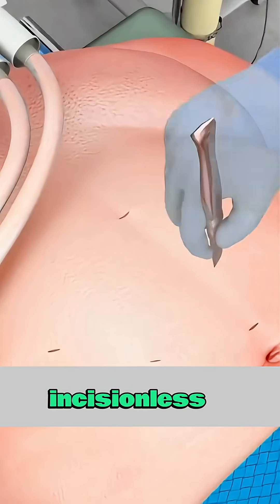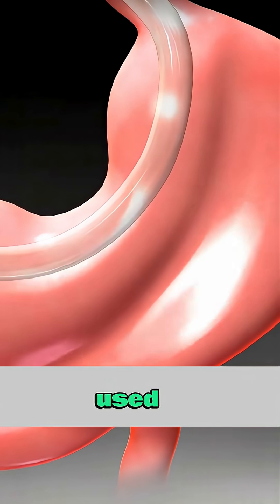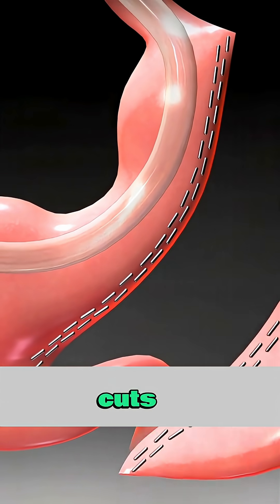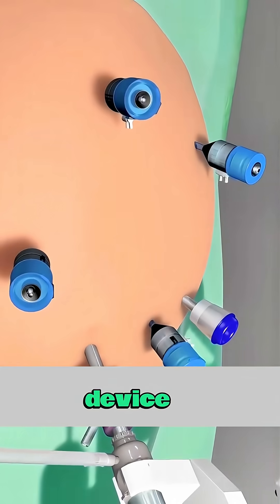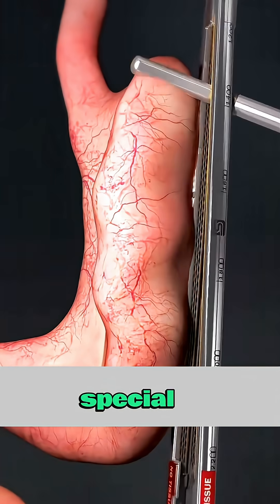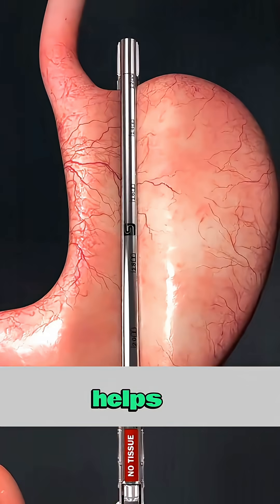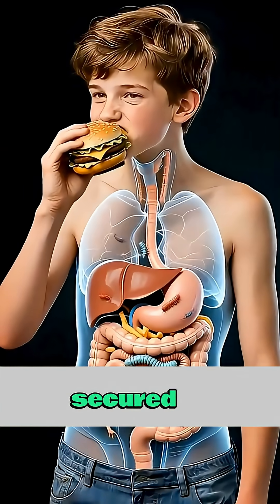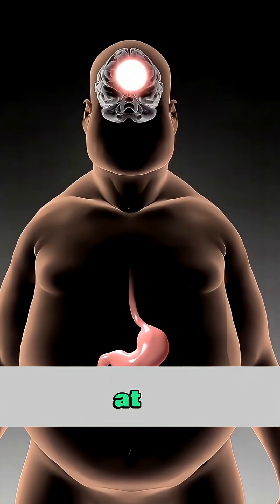“🔥😮 How Doctors Fix Acid Reflux Without Cuts | TIF Procedure 💡🩺”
Did you know there’s a way to fix chronic acid reflux without any external cuts? 😲🩺

Transoral Incisionless Fundoplication (TIF) is a minimally invasive procedure where doctors use a flexible device through the mouth to fold and fasten the stomach around the lower esophagus — creating a new valve that stops acid from flowing back up. 💡

✅ No skin incisions
✅ Quick recovery
✅ Reduced heartburn & regurgitation
✅ Less reliance on medications

The entire procedure usually takes less than an hour, and many patients feel relief soon after! 🙌✨